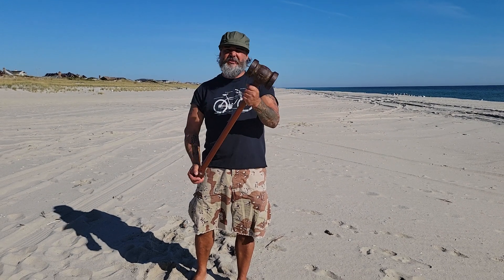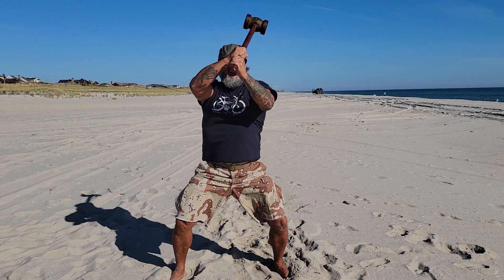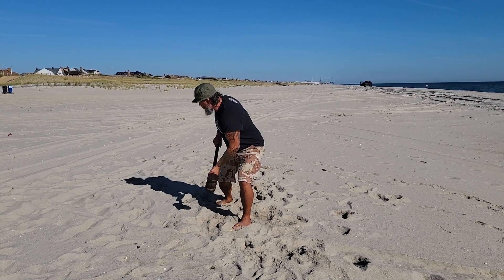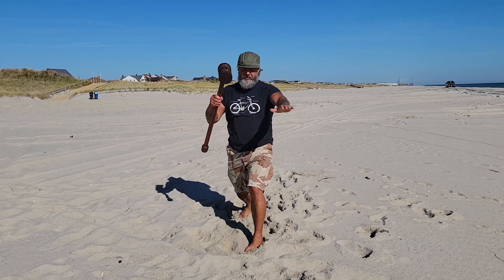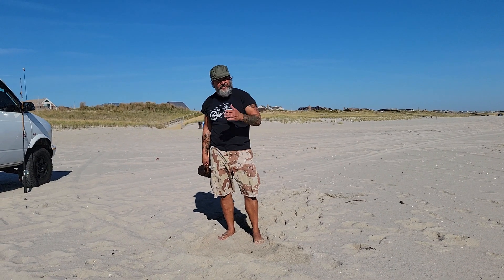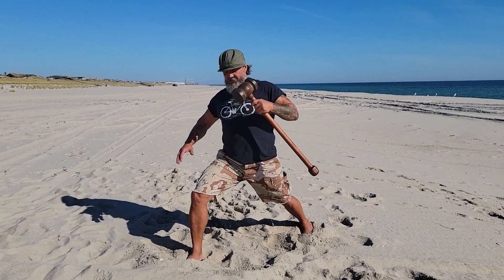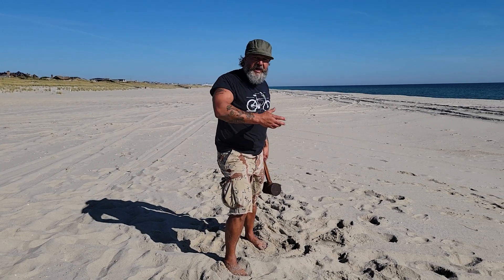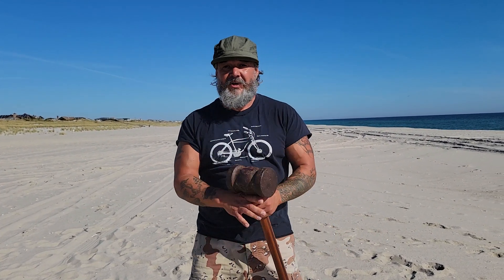Warrior Workout - Mace Training - Van Life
Astro Van  Tribe - This is basically mace training taken to another level. Fitness is something we all need to be mindful of and just because you're on the road doesn't mean you can't work out - this one piece of "equipment" is all I need - it's cardio and muscle building all-the-while working your grip strength